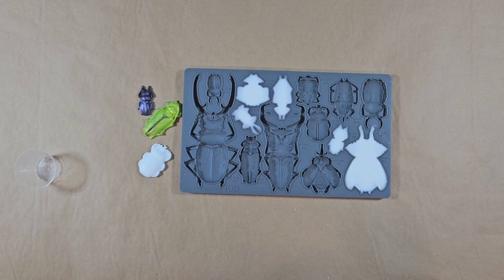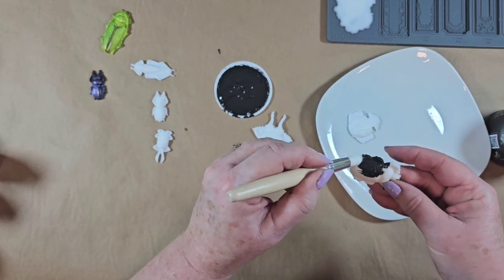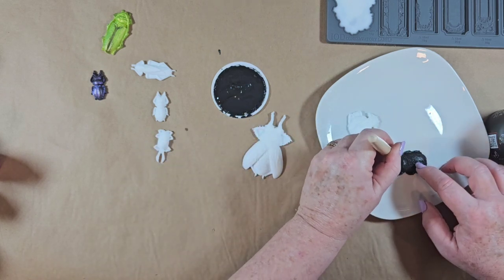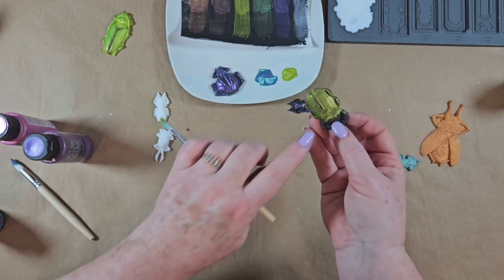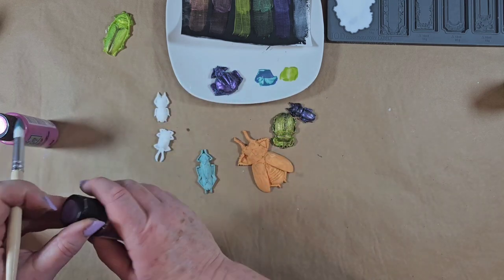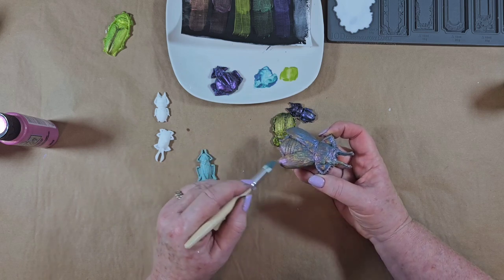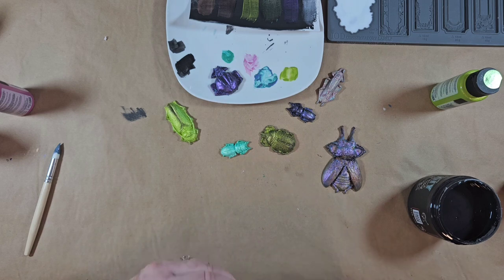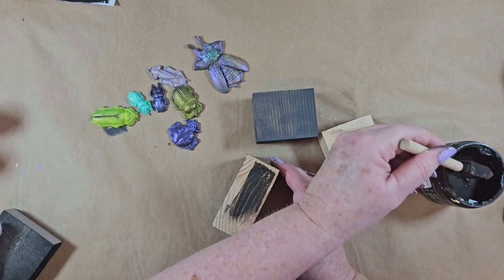Playing with Bugs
Yep, we are playing with IOD's New Specimens mould and some cool paint to make bugs.